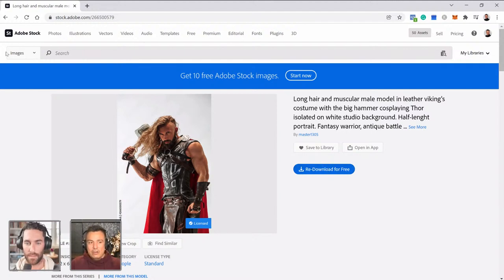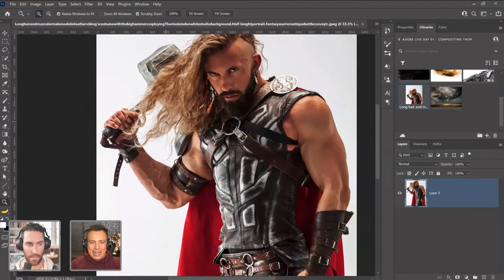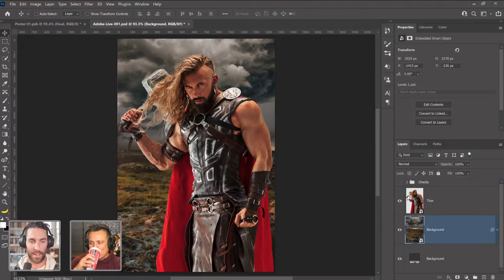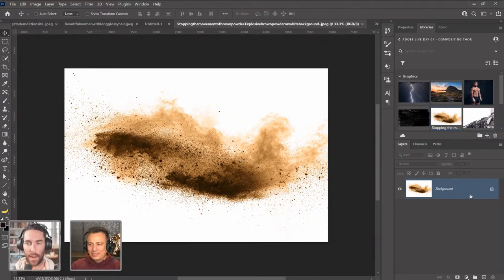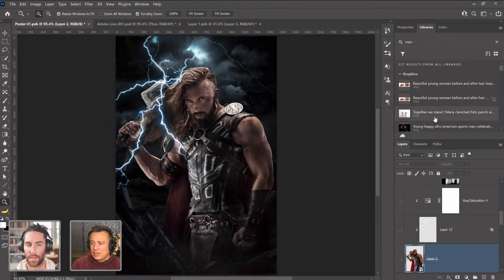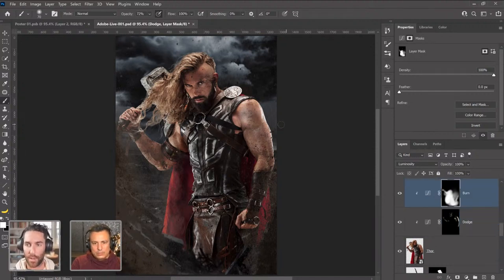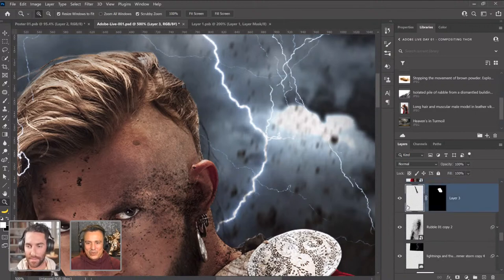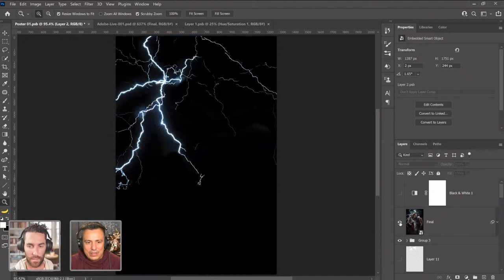Designing Movie Posters with Jesús Ramirez - 1 of 2 | Adobe Creative Cloud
Watch and learn alongside designer Jesús Ramirez as he creates two unique movie posters in Photoshop. In this two-part series, he’ll show you how to remove backgrounds, design brushes, and create a cohesive design out of multiple images. Don’t miss the opportunity to become part of the design process as he integrates real-time feedback from the live chat into his work!

Guest Jesús Ramirez is a San Francisco Bay Area Graphic Designer and the founder of the Photoshop Training Channel on YouTube

Chapters
00:00 Start
1:57 Intro to Jesus’ Work
7:55 Creating a New Document
8:55 Adding a Background Image
9:25 Tips for Shortcuts with Layer Masks
10:35 Adding a Sky Image
14:28 Creating a Fill Luminosity Layer
19:06 Adding a Tilt Shift Blur
22:50 Editing Channels
29:35 How to Get Rid of Fringing
32:35 Adding the Subject to the Composite
35:07 Questions About Horizon Lines
39:15 Adding Rubble to the Image
49:18 Adding Gaussian Blur to the Foreground
 59:26 Adding in a Rim Light
1:07:10 What is a Smart Object?
16:16:15 How to Add the Banana Easter Egg to Photoshop
1:24:50 Adding Camera Raw Filter Adjustments to Final
1:25:13 Adding Lightning to the Composite
1:32:10 Adding More Grain
1:34:35 Refining Small Details
1:42:15 How to Flip Canvas Horizontally
1:46:28 Changing the Hair Color of the Subject